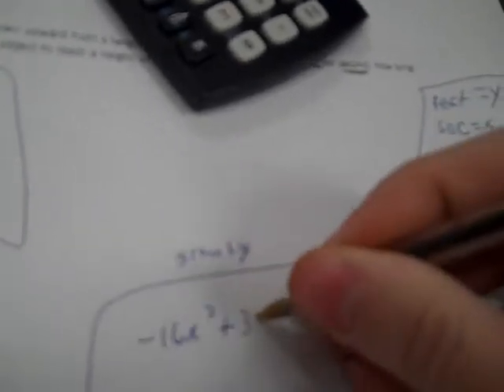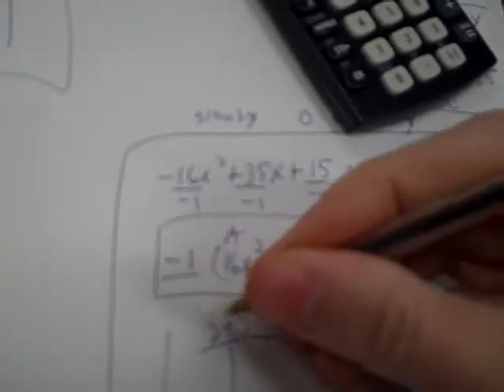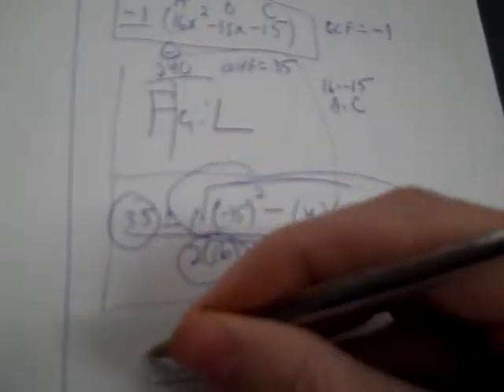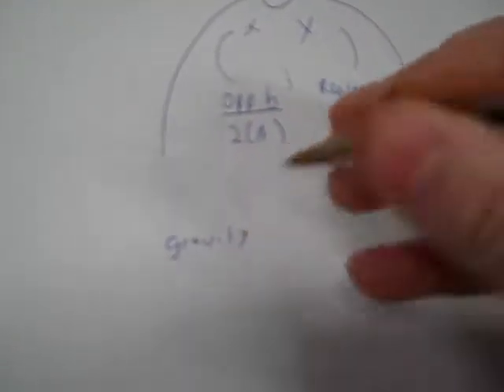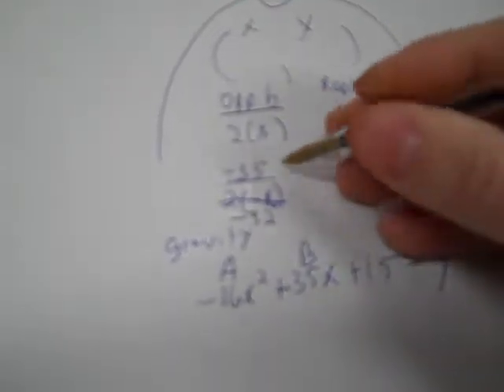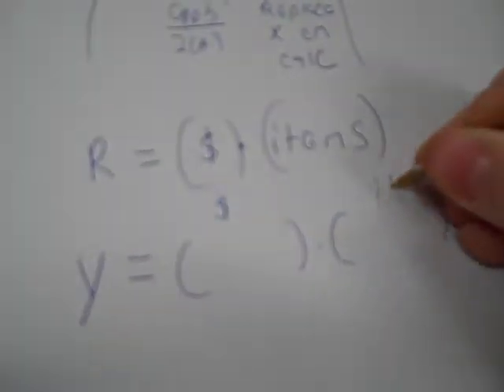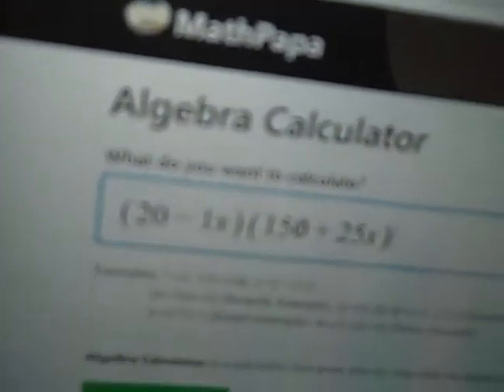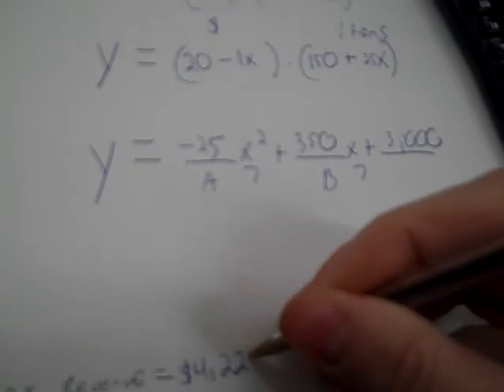parabola story problems